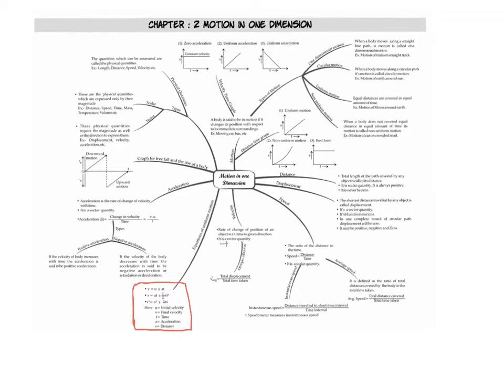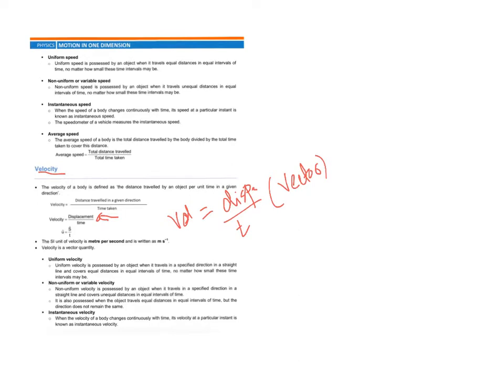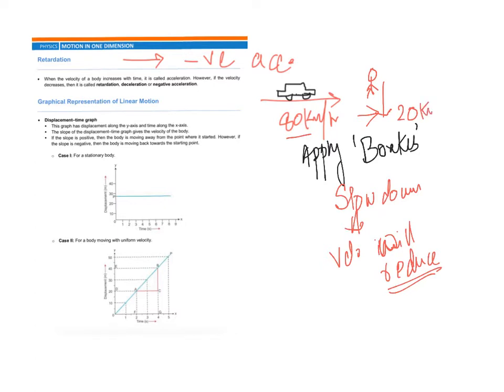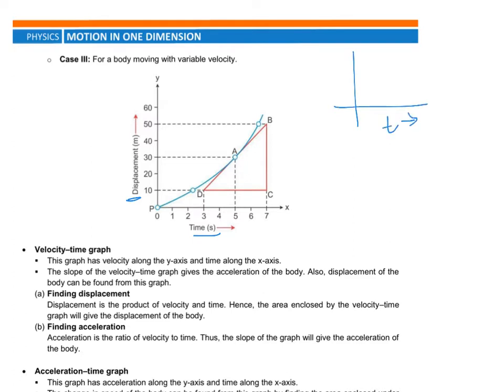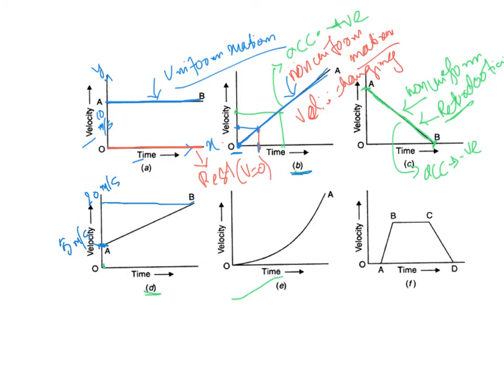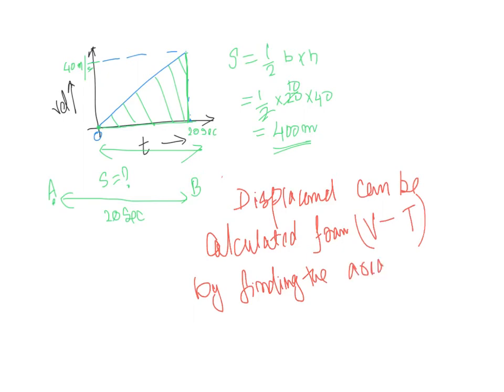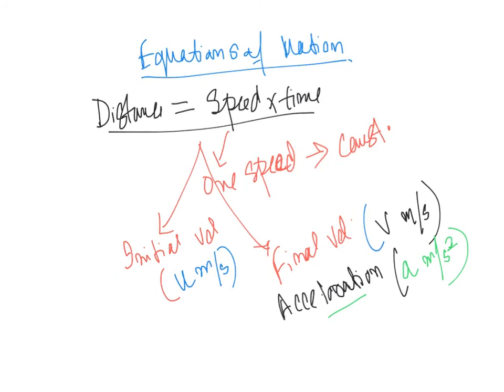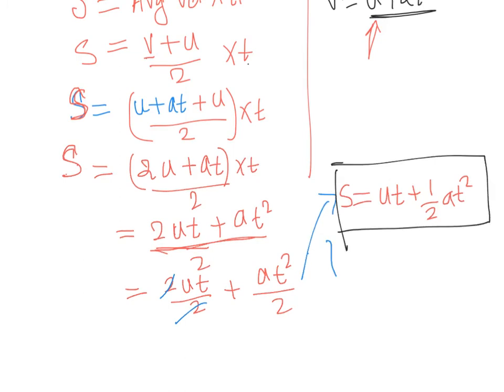Motion in One Dimension - Physics class 9 ICSE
Detailed class of Motion in One dimension - Physics ICSE